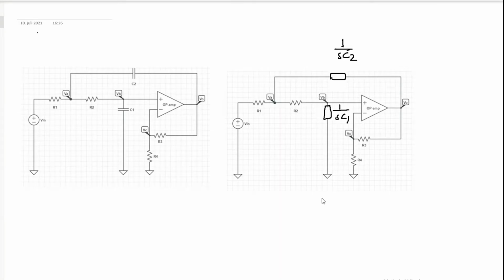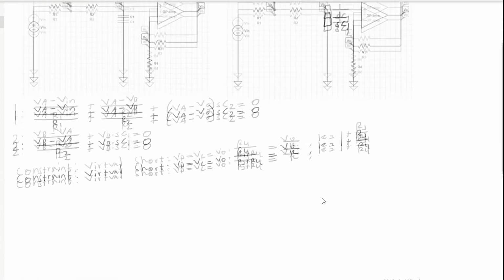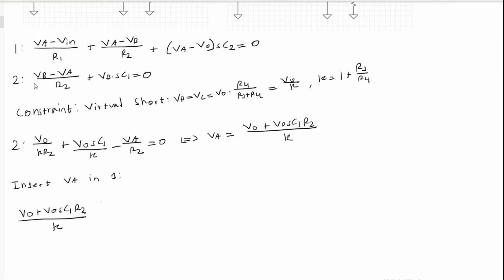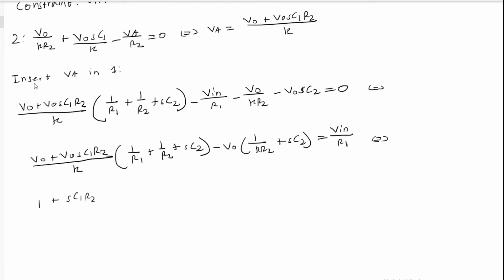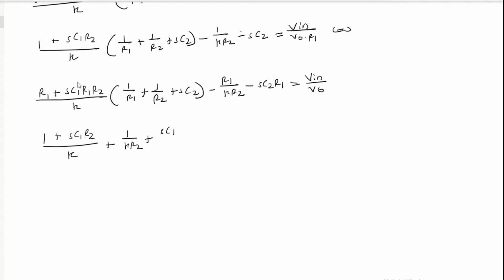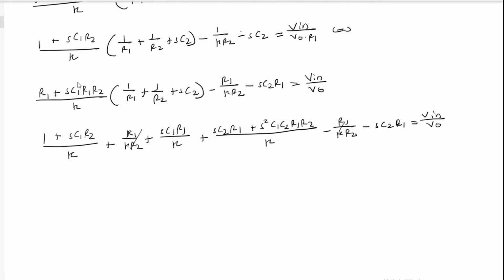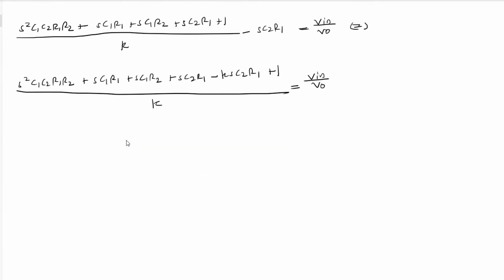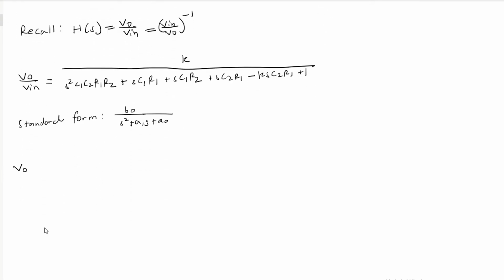Signals and Systems - Transfer function with pencil and paper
I arrive at the transfer function for a sallen key low pass filter with pencil and paper.